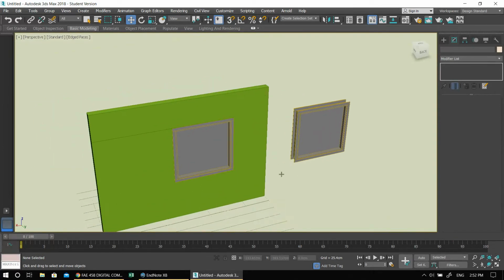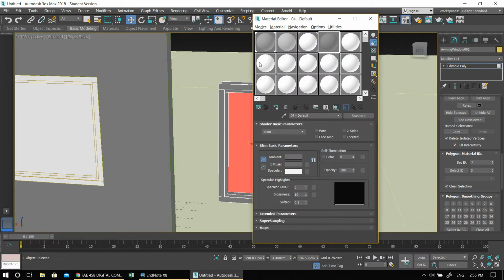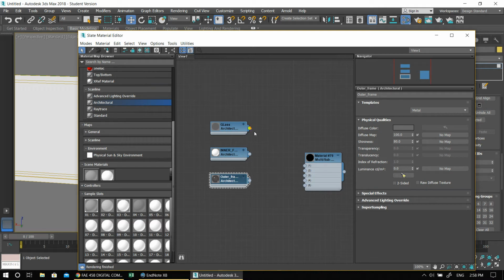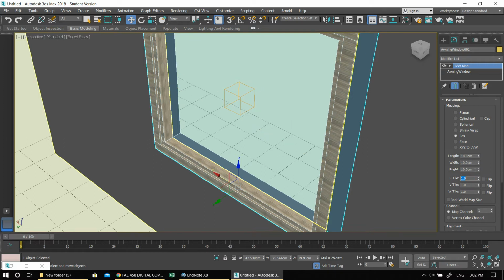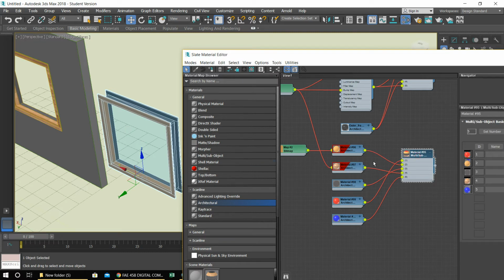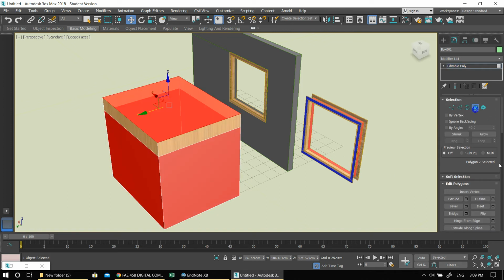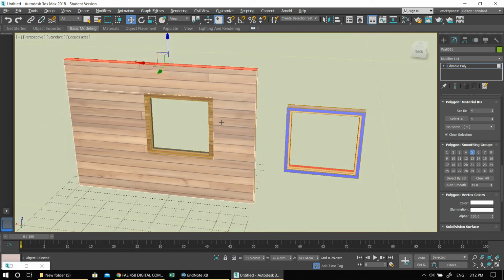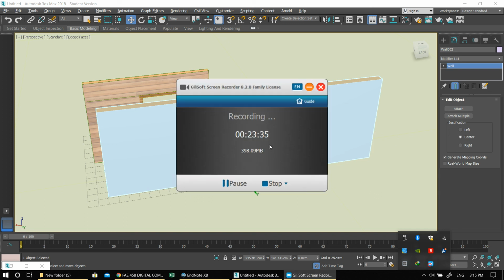Material ID - Multi/sub-object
Material ID and Multi/sub-object material assignment